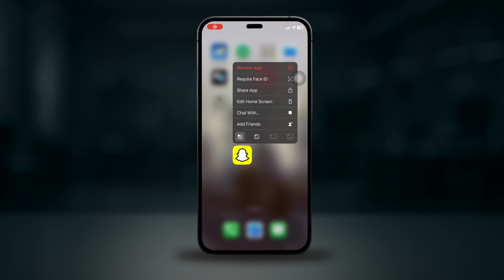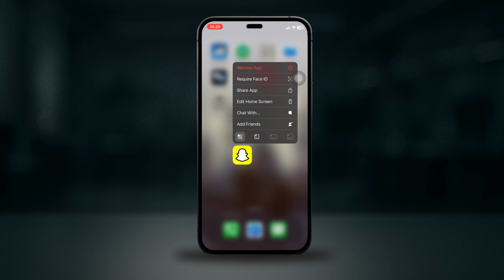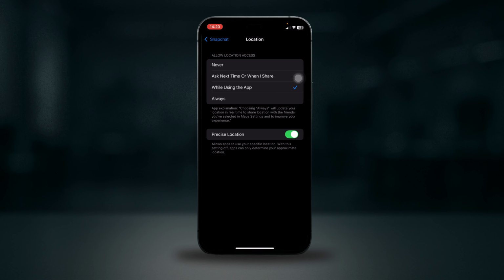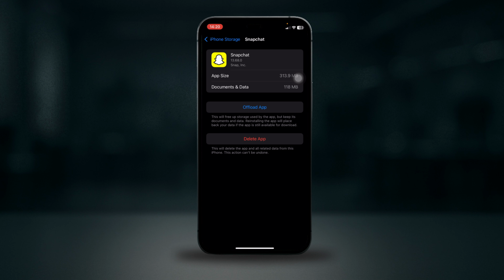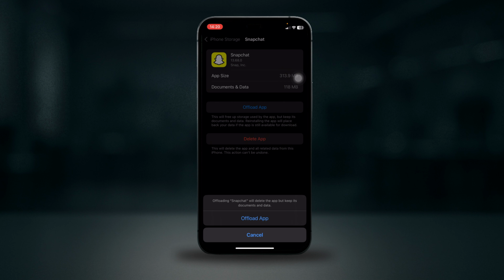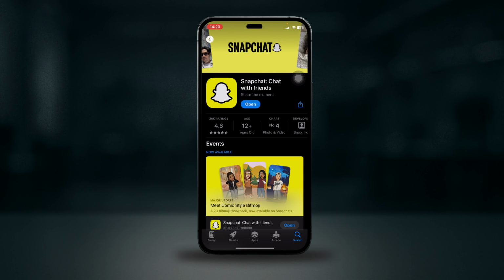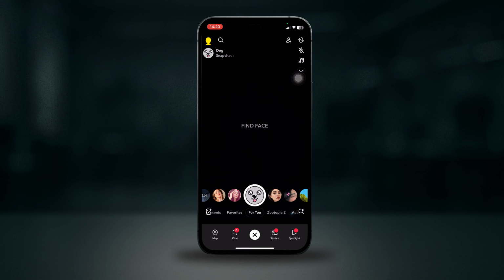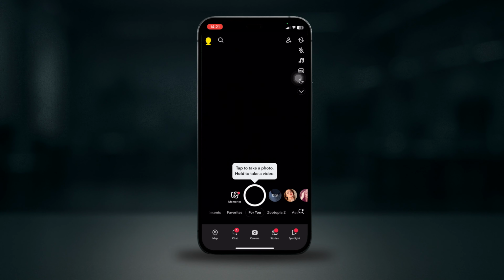Fix Snapchat Lenses Not Working or Missing (2025) | Filters Not Loading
Are your Snapchat Lenses not working, missing, or not showing up in the camera? Are filters not loading, lens options disappearing, or AR effects refusing to appear? This 2025 guide shows you all the real fixes that work on iPhone & Android.

In this video, you’ll learn how to fix:

Lenses missing or disappearing

Filters not showing or not loading

AR effects not tracking your face

“Connection Required” lens error

Camera not detecting your face

Lens stuck loading

Lens explorer empty

3D, beauty, or trending lenses not appearing

Snaps showing without filters

Lens not available in your region

Snapchat app glitches after update

You’ll learn step-by-step how to:
✔ Fix lenses not appearing on your camera
✔ Refresh Lens Explorer
✔ Enable location for region-locked filters
✔ Reset permissions (camera, microphone, motion sensors)
✔ Fix AR tracking issues
✔ Clear lens cache
✔ Update the AR Services (Android)
✔ Disable VPNs that block Snapchat filters
✔ Reinstall or reset lens data

Perfect for when Snapchat AR glasses, face lenses, trending lenses, or even basic filters are missing.